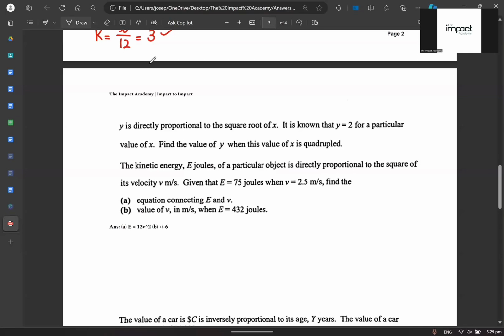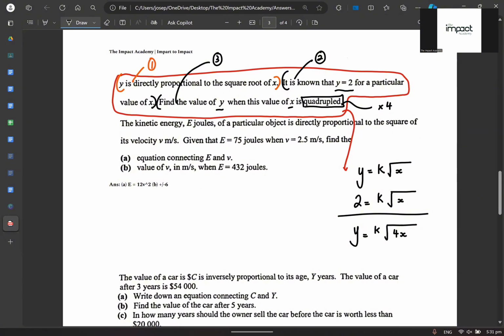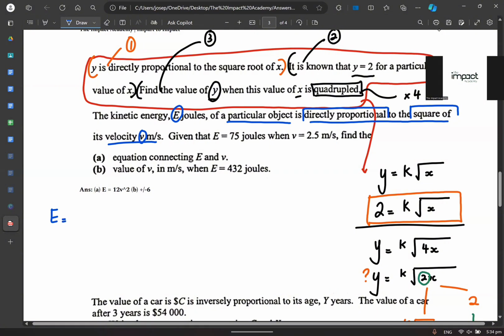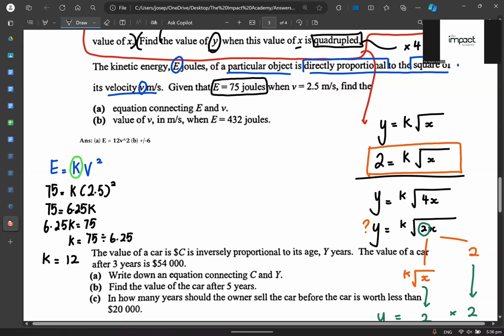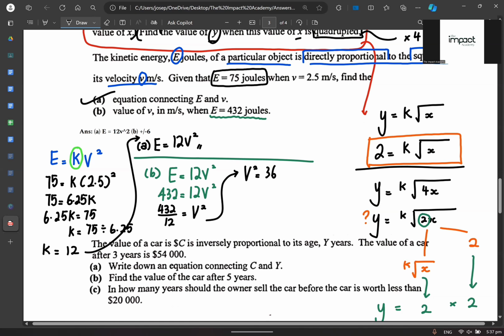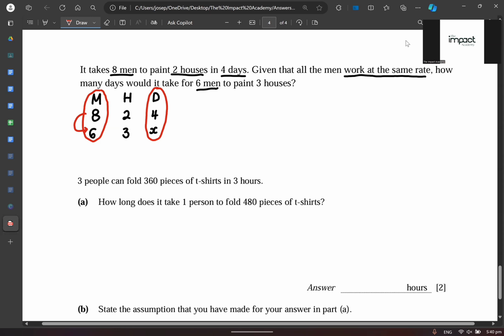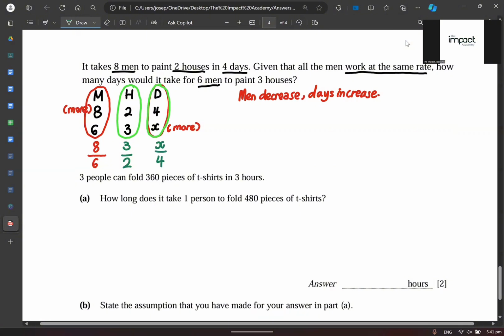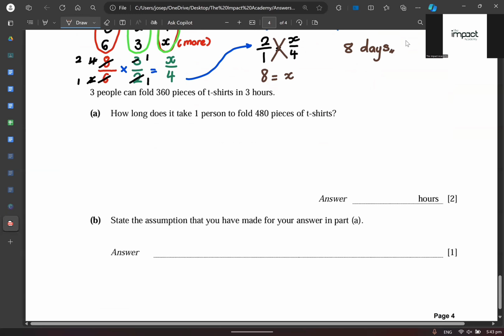Sec 2 Inverse and Direct Proportion - Watch This Tutorial Before Exam